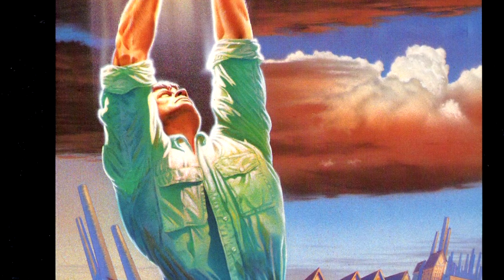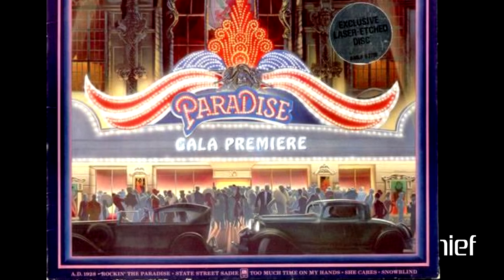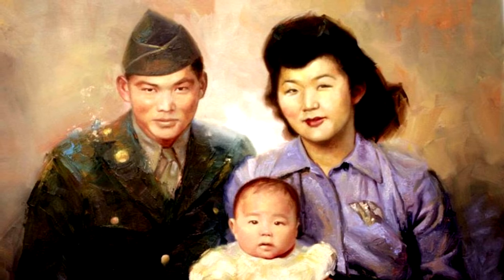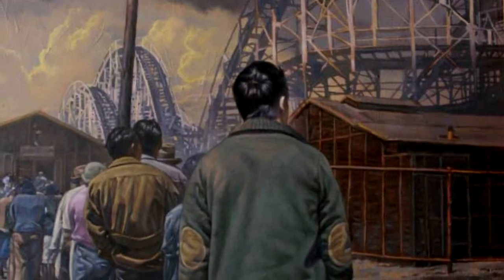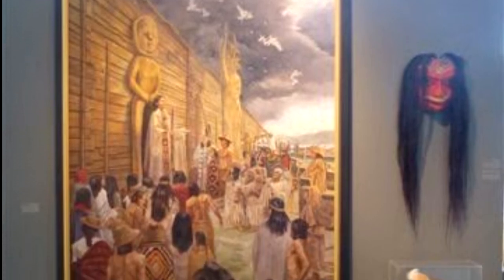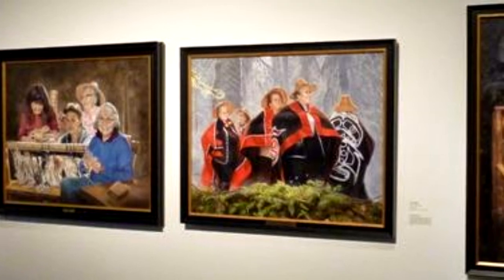Chris Hopkins INTERVIEW - Dragon Quest III and IV - North American Cover Artist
Welcome back Questers.  New video today.  I managed to find the artist behind Dragon Quest/Warrior III and IV's North American cover art for the NES versions.  His name is Chris Hopkins and he is a very talented and experienced artist.  Besides Dragon Quest, he's done work for the Superbowl, movie posters including Indiana Jones and the Temple of Doom and many projects for the US government.  I had a chance to talk to him, so please enjoy this interview between Chris and I where we discuss how he became an artist, the many projects he's done over the years and his current projects.